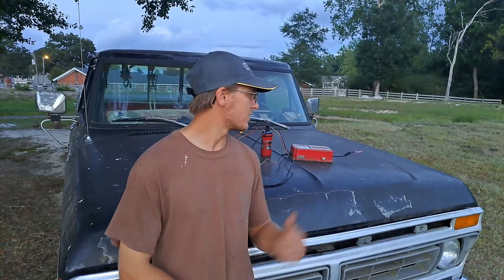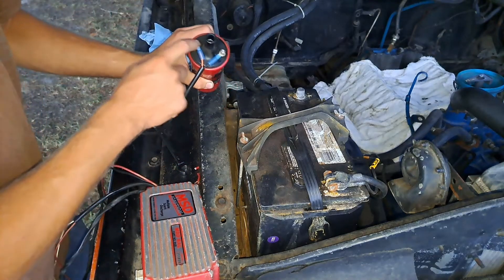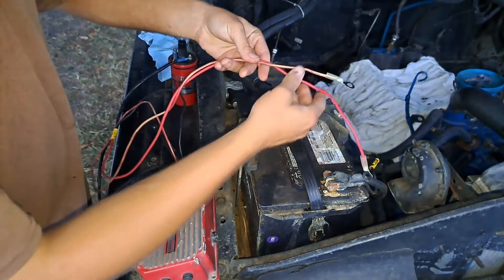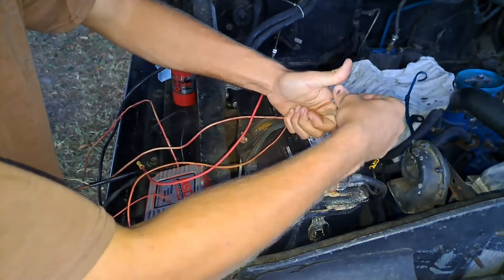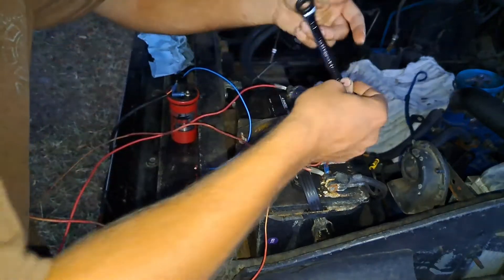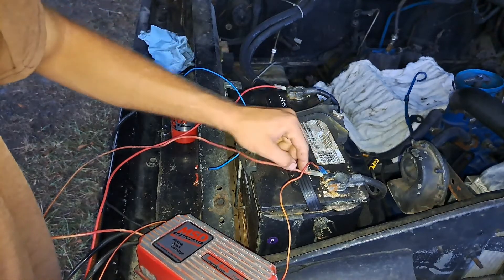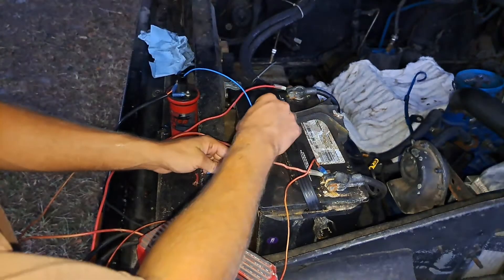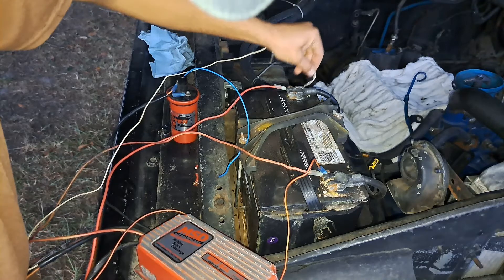How to test a MSD Box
MSD Box testing how to.